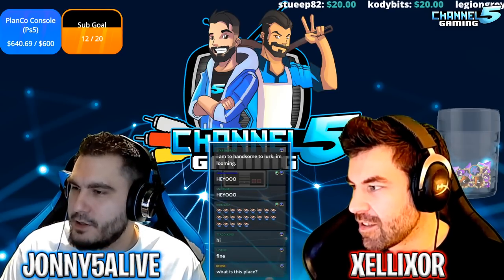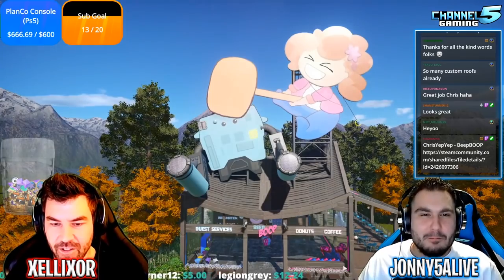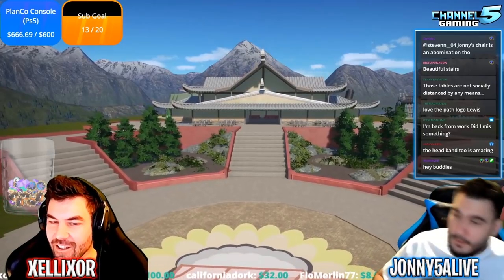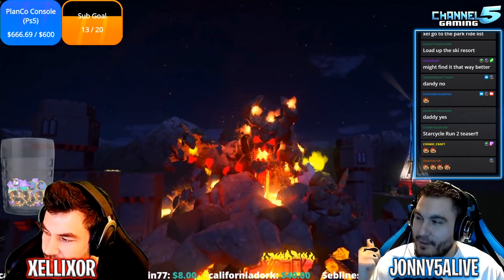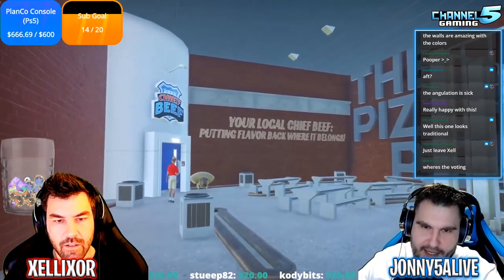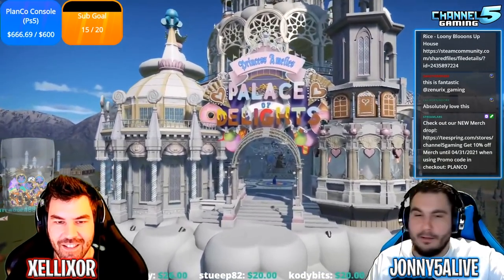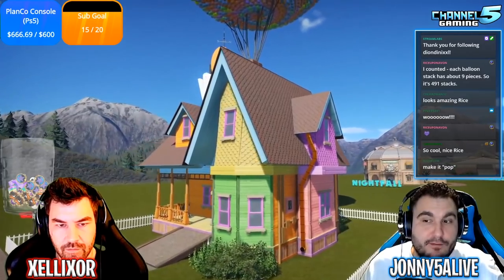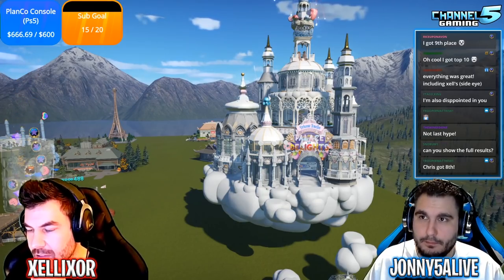PlanCo Shop Contest 2: ADVANCED BRACKET!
Showing off all the Advanced Bracket Shops, voting live on Twitch and the results!